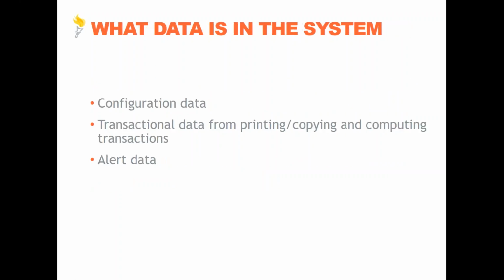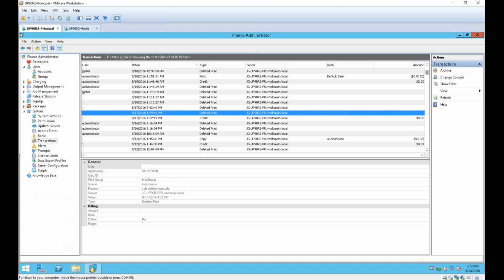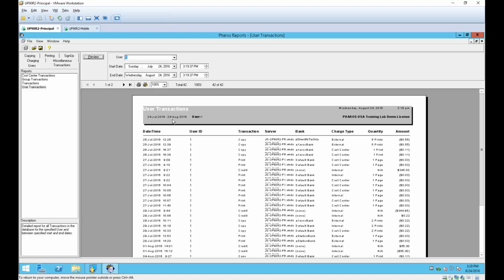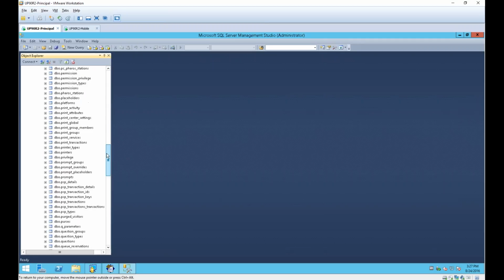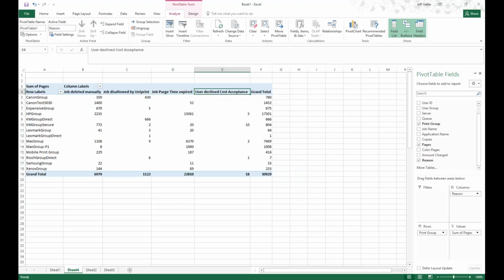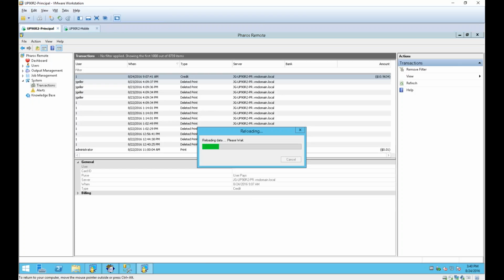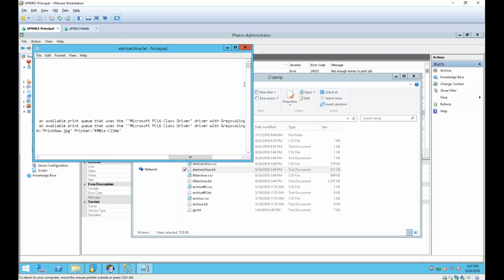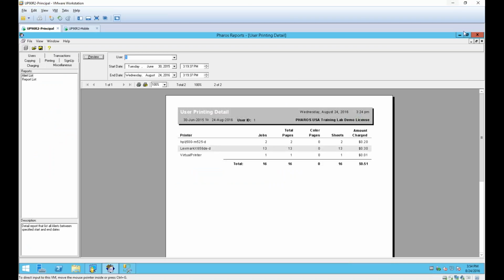Uniprint Data and Data Maintenance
The where, when, why and how of your Uniprint Data